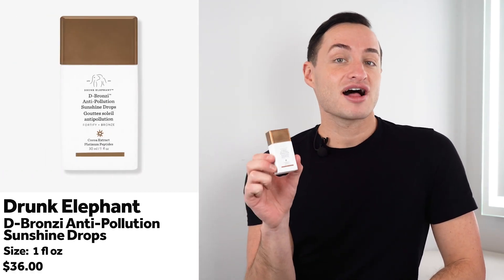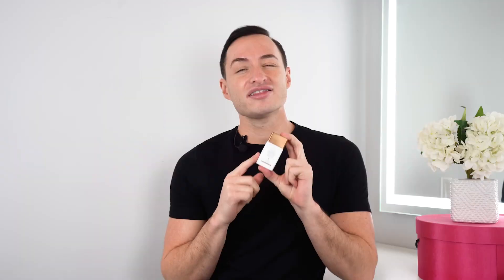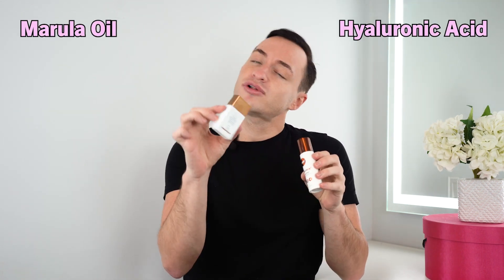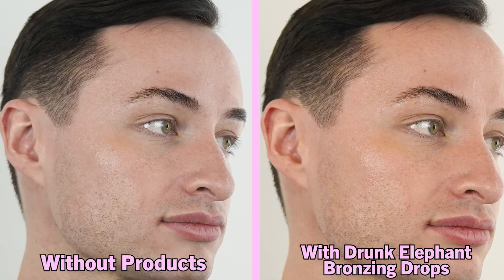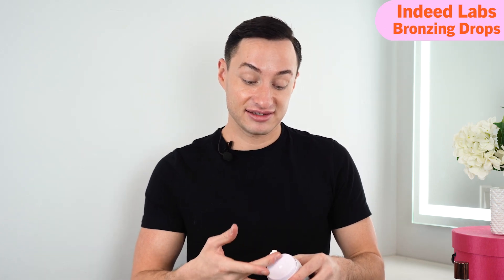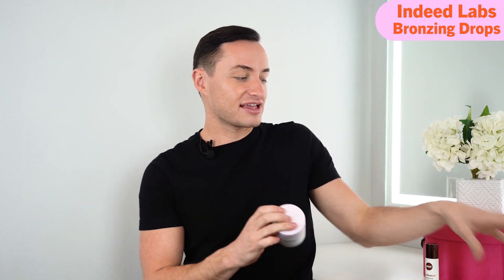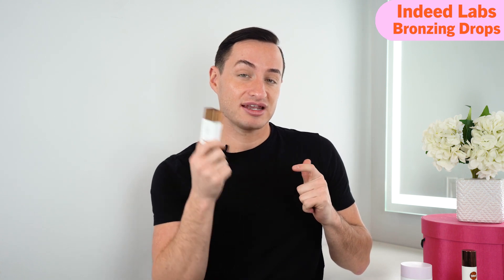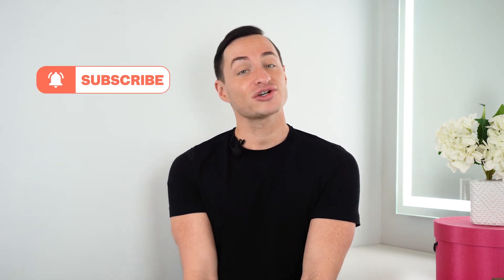Drunk Elephant Bronzing Drops ($36) vs. Indeed Labs Dupe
Whether we wear it under foundation, pair it with moisturizer or mix it into blush, Drunk Elephant's D-Bronzi Sunshine Drops warm up our complexion (especially on dreary winter days). But every time we try to add to cart, the viral drops are disappointingly sold out. On this week's episode of What the Dupe?, Matthew tests a promising alternative, the Indeed Labs Bronzing Drops, which are packed with botanical extracts and hyaluronic acid. Watch our full side-by-side review here and find out which formula wears best. Then, in the comments below, let us know which dupe to test out next.